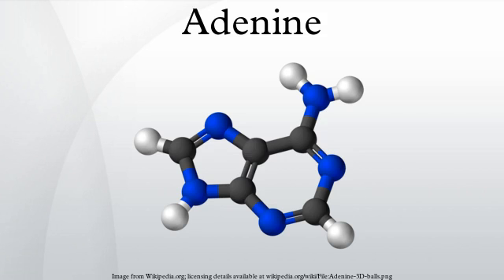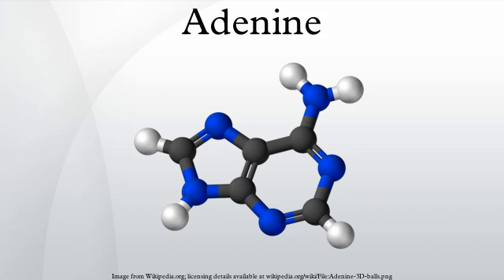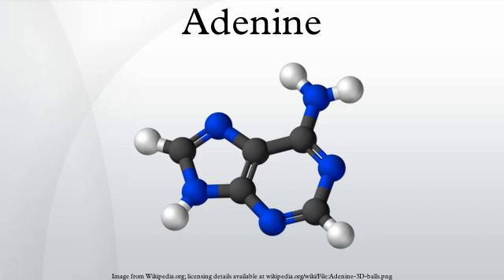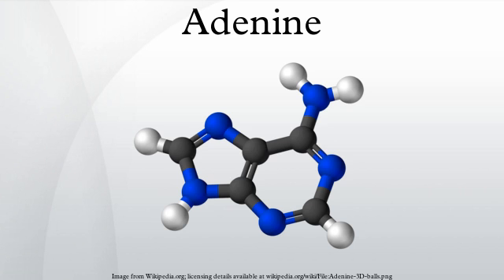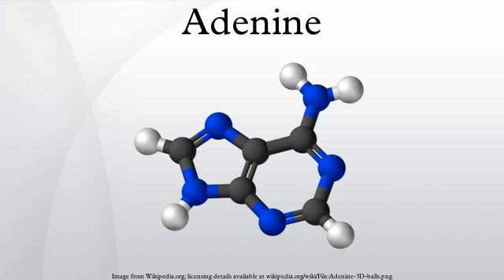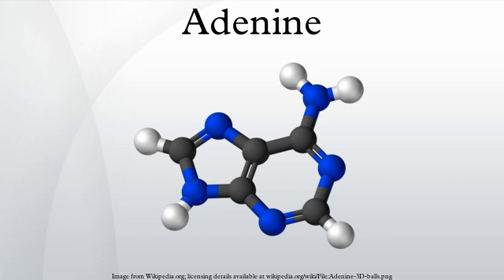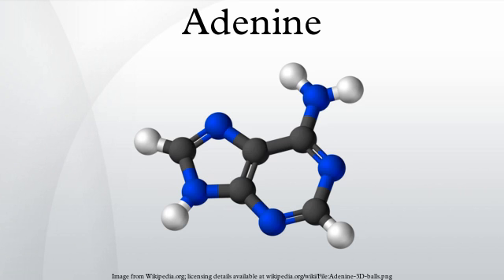Adenine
Adenine /ˈædɨnɨn/ (A, Ade) is a nucleobase (a purine derivative) with a variety of roles in biochemistry including cellular respiration, in the form of both the energy-rich adenosine triphosphate (ATP) and the cofactors nicotinamide adenine dinucleotide (NAD) and flavin adenine dinucleotide (FAD), and protein synthesis, as a chemical component of DNA and RNA. The shape of adenine is complementary to either thymine in DNA or uracil in RNA.